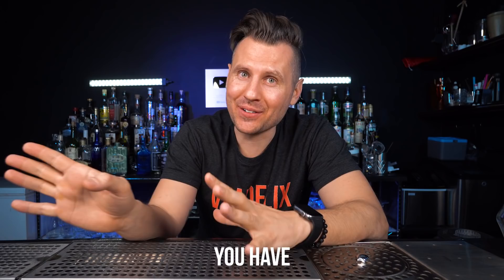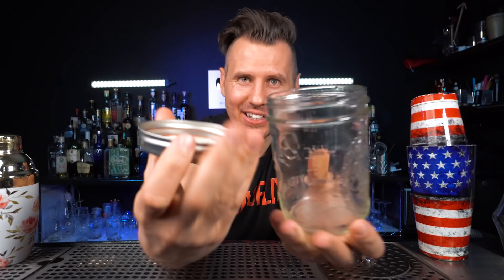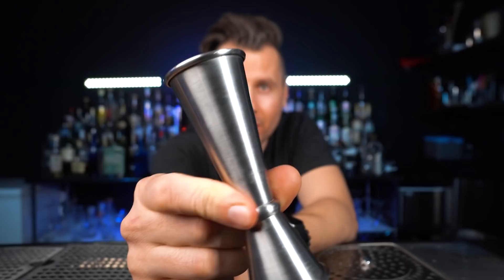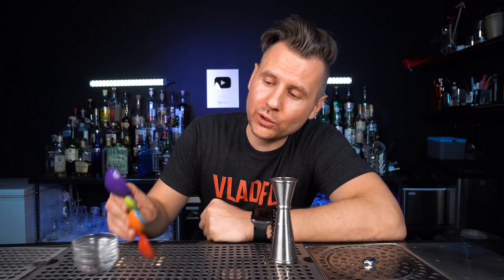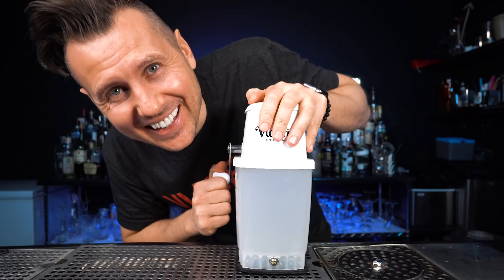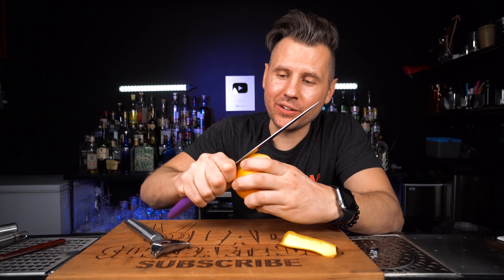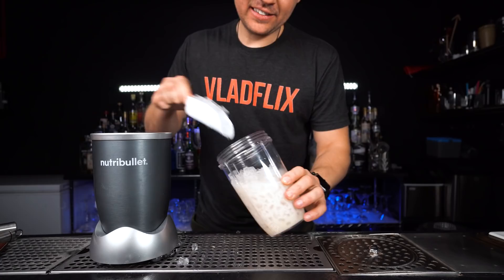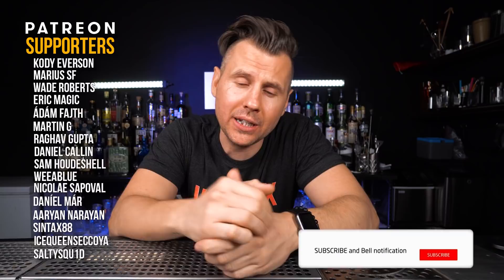How to Make Cocktails Using Only Kitchen Tools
In this episode I will show to you how to replace professional bar tools with tools that you have on your kitchen.
Yu guys loved episodes How to set up bar at home and also how to set up advanced bar at home so here I explained that you can make every possible handcrafted cocktail using only basic kitchen tools.